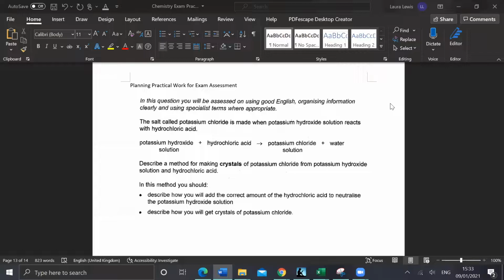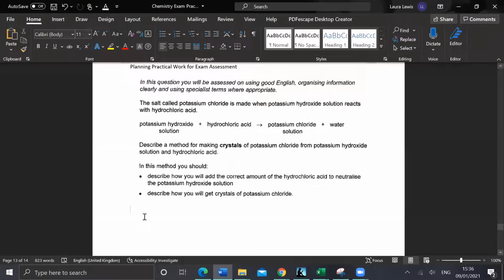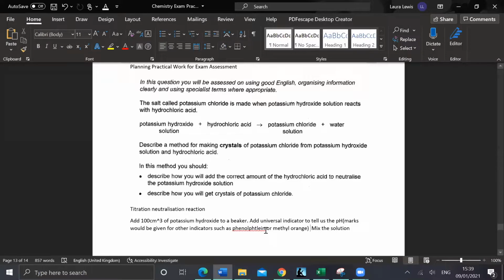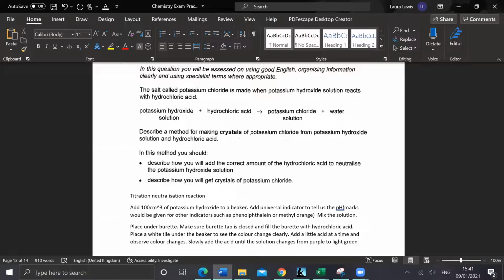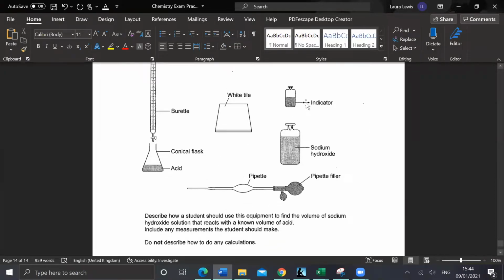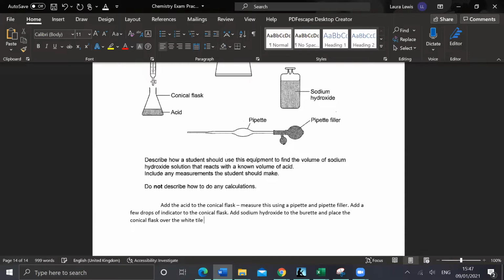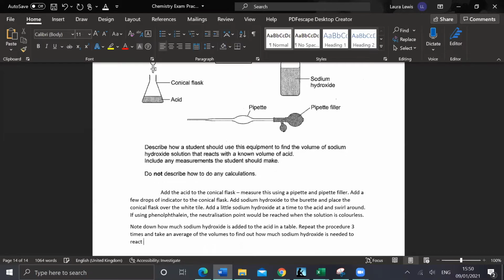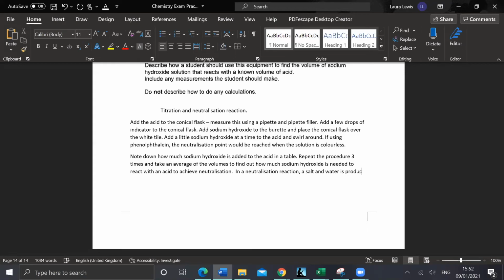Planning your Practical Chemistry Assessment | Science | Satchel Classes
About this class:
Like what you see? Access all of our free classes here:

Practical work and demonstrations that have been undertaken in class are assessed in GCSE exams. In this class, students will gain a better understanding of key knowledge that is needed to be successful in answering questions and how to gain full marks. Students will learn exactly what is required for them to obtain the highest amount possible for their ability.  This class is a great revision tool for students preparing for their Chemistry GCSE exams.